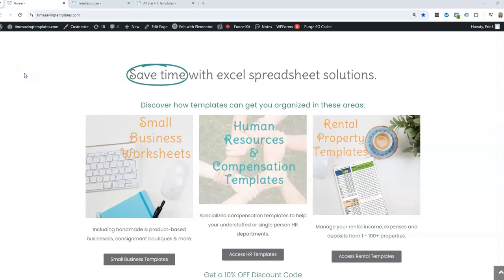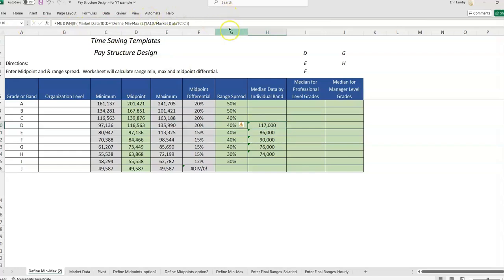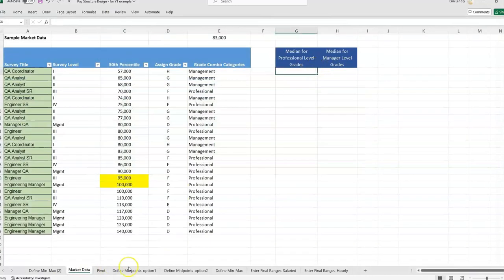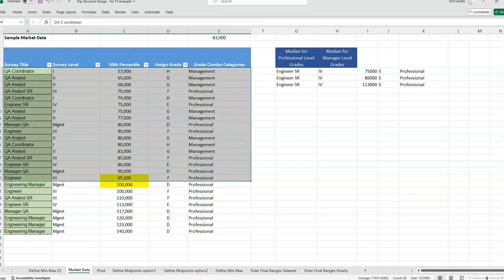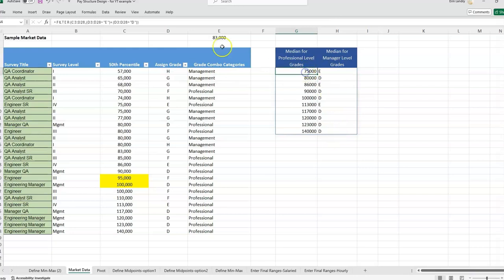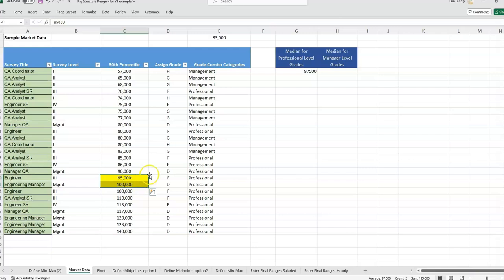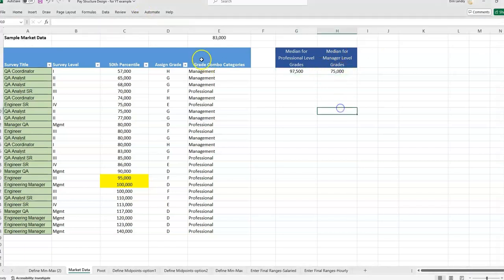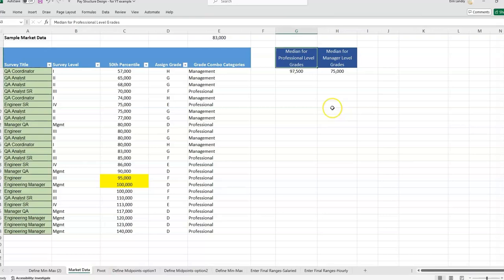Filter & Median Formula Tutorial | How to Calculate Median in Excel with Multiple Conditions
Welcome!  In this video, I’ll show how to calculate the median in Excel when you have multiple conditions. Learn how to use the FILTER and MEDIAN formulas together to get accurate results for your data analysis.

In the world of compensation analysis, median is a key compensation metric. For this example, we are using a data sample of market rates for different salary grades, to determine the median value for all rates that fall within the Grades D, E and F.  Since we also have data for grades G and H, we are using the FILTER formula to first narrow down the data, then combine that with the MEDIAN formula to get the median based on all data in several categories of grades.

🎓 What You'll Learn:
• Using the FILTER function to narrow down your data
• Calculating the median with filtered data
• Step-by-step guide with a practical compensation analysis example

🛠️ Tools You'll Need:
• Microsoft Excel (any version)

📊 Key Formulas:
• FILTER
• MEDIAN

By the end of this tutorial, you’ll be able to calculate the median for any dataset with multiple conditions, making your data analysis tasks more efficient and accurate.